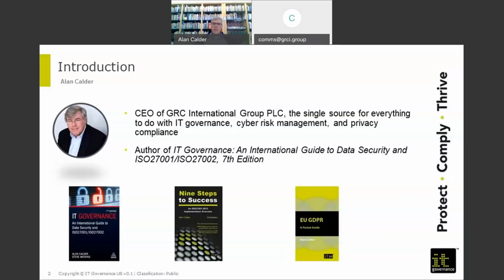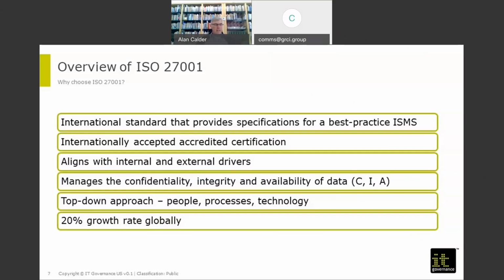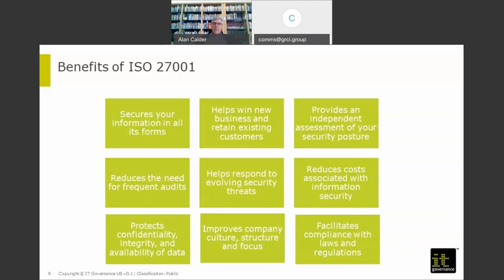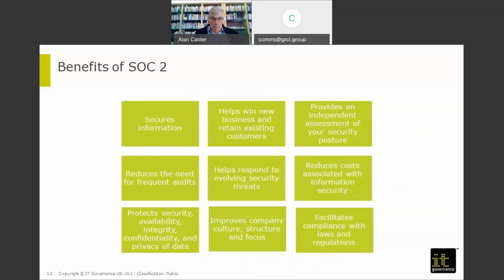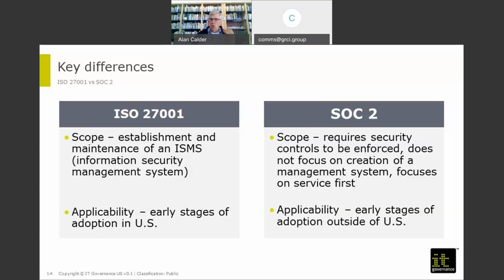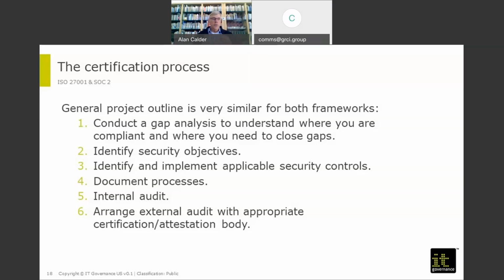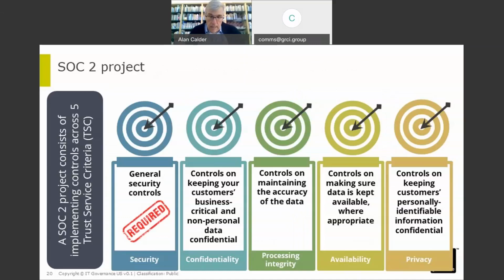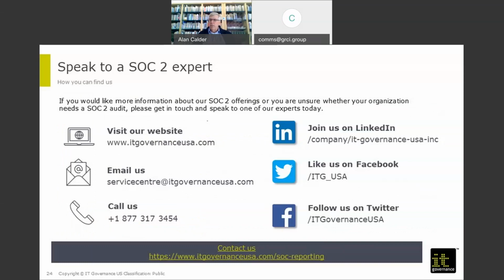ISO 27001 vs SOC 2: What’s the difference?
Aimed at senior management, board members, and heads of department, as well as cybersecurity and data protection professionals deciding between ISO 27001 certification and SOC 2 certification, this live webinar provides a high-level overview of the differences between the two frameworks and the key compliance aspects organizations need to consider.

Join IT Governance’s founder and Executive chairman Alan Calder to discover:

The similarities and differences between ISO 27001 and SOC 2
The certification process for both frameworks
Which framework is right for your organization